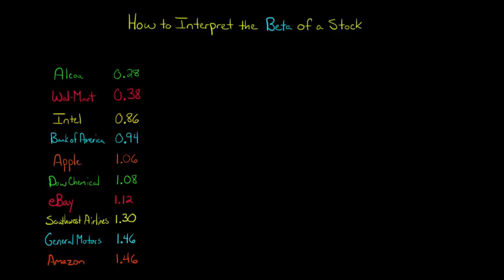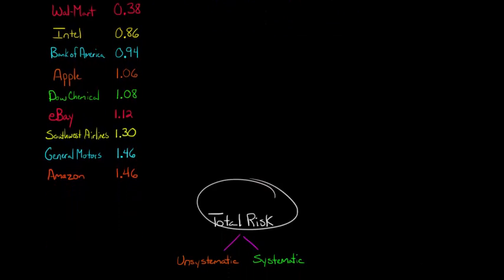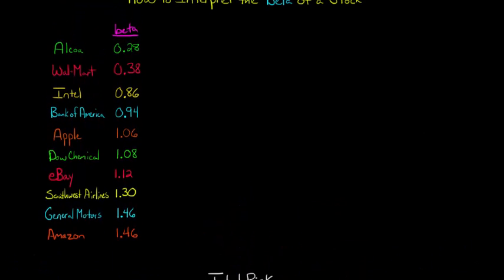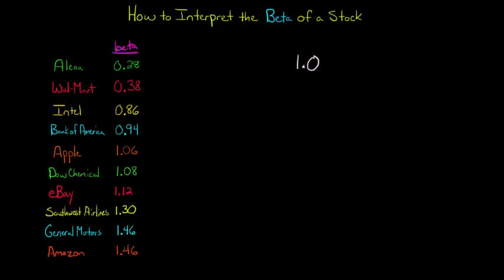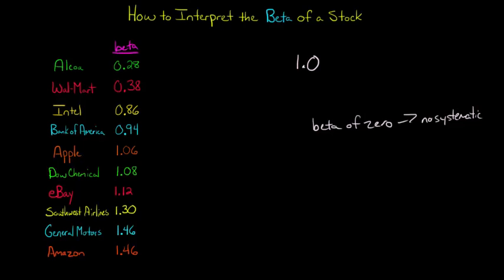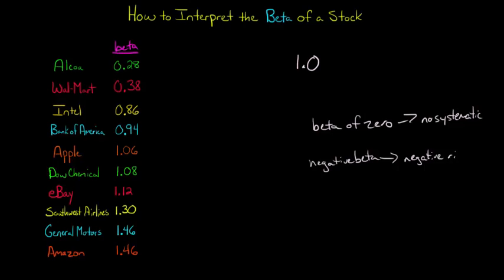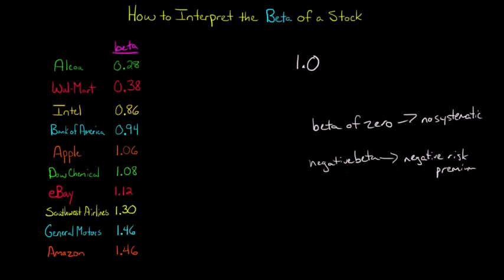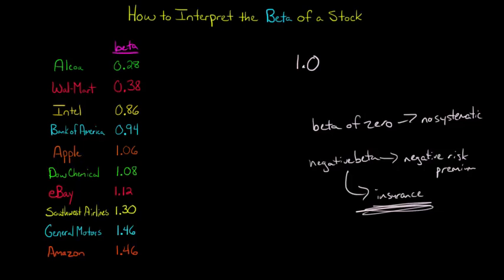How to Interpret the Beta of a Stock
This video shows how to interpret the beta of a stock.  Examples of beta from actual firms are presented and interpreted.  Firms with a beta greater than one have higher systematic risk than average, whereas firms with a beta less than one have less systematic risk than average.  To understand why firms have different levels of systematic risk, consider the following:  a grocery store will likely have a beta less than one because in the event of a market downturn people are likely to continue buying food.  A company that sells high-end jewelry, however, is likely to have a beta higher than one; when times are good people are eager to purchase luxury goods, but when times are bad people drastically reduce such purchases.  If a firm were to have a beta of zero, this would mean that the firm bears no systematic risk; the firm's return is not affected by the return of the market portfolio at all.  It is possible for a firm to have a negative beta, although it is rare.  This would occur if the firm does very well when the market portfolio does poorly; investing in such a firm would effectively provide insurance against a market downturn.  This explains why an investor might choose to invest in such a firm, even though the firm has a return that is less than the risk-free rate according to the Capital Asset Pricing Model.

HIRE THE CREATOR OF EDSPIRA: MICHAEL MCLAUGHLIN, PHD, CPA
ACCESS INDEX OF VIDEOS
CONNECT WITH EDSPIRA
CONNECT WITH MICHAEL
ABOUT EDSPIRA AND ITS CREATOR